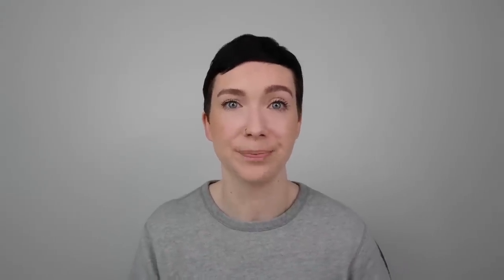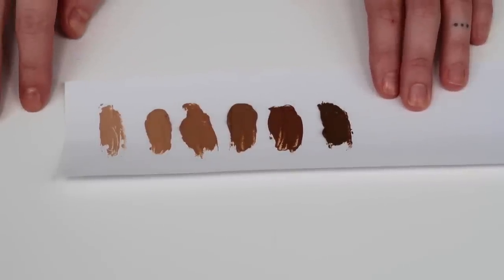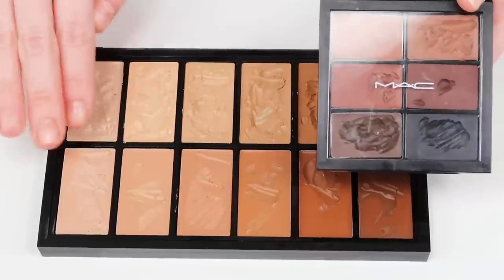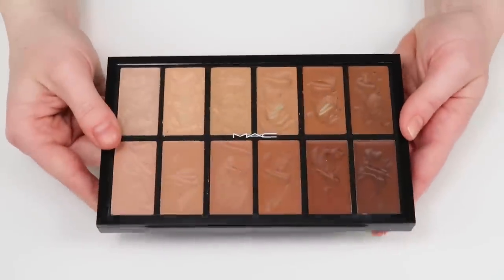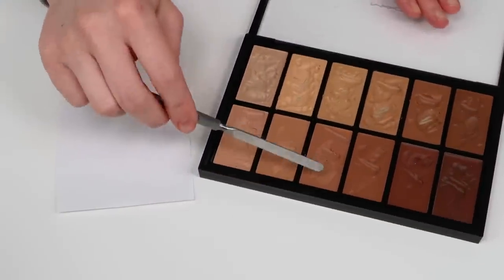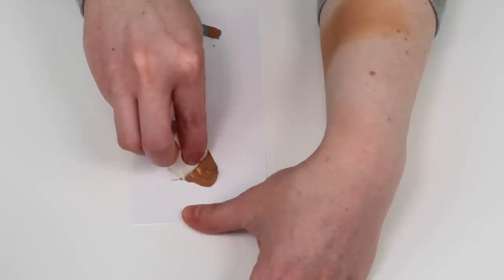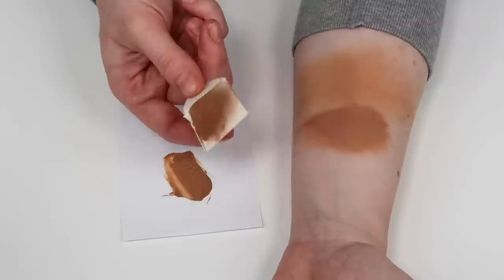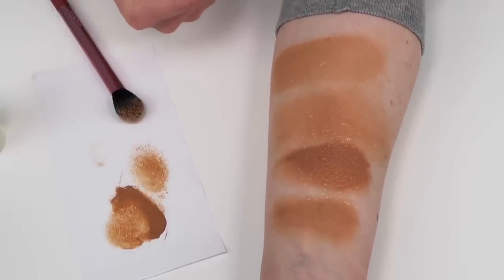MAC Full Coverage Foundation Palette Review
This is a very detailed review of the MAC Full Coverage Foundation Palette. If you are looking for more information on the MAC Full Coverage Foundation in general this will be helpful as well.

Retail information, options for the Full Coverage Foundation 0:35
What is an emollient based foundation? 2:38
Product claims & benefits 3:55
MAC product naming system 7:45
Use this tool to get more familiar with MAC's naming system and shade range:
Product swatches: 9:18
What is missing in this palette: 10:14
Packaging and how to work with this palette in your kit: 12:11
Application tips 14:23
How does this product differ in formula and use to the RCMA Palette? 20:22
Is this a good investment for artists? 21:15
How do you build up coverage without the foundation looking cakey? 21:46
How do you touch up with this product on set? 22:55

MAC Full Coverage Foundation Palette

Setting powders I like with this foundation:
RCMA No Color Powder (loose & pressed)

My favourite setting spray:
Skindinavia

Skin prep I like to use under this foundation
(Dry)
Embryolisse LCC

(Oily/Combo)
Embryolisse Hydra Mat

Other products in this video:
Paper palette
Magnetic sheet
Neoprene (used to pad the magnetic sheet so it can be removed from the palette and cleaned) *search for something thin online*

For Canadian MUAs